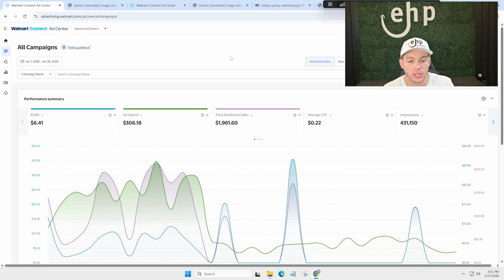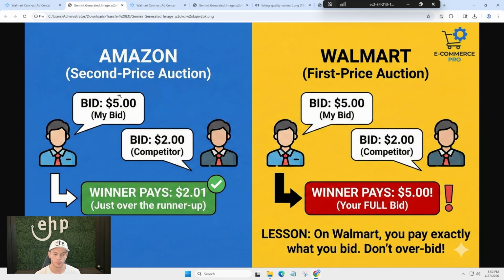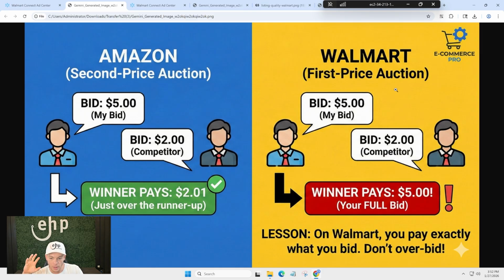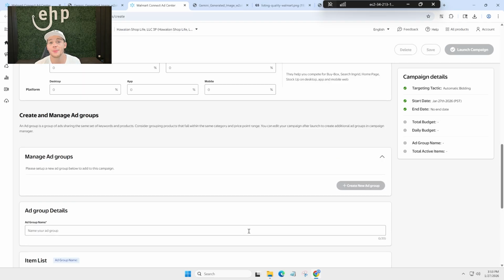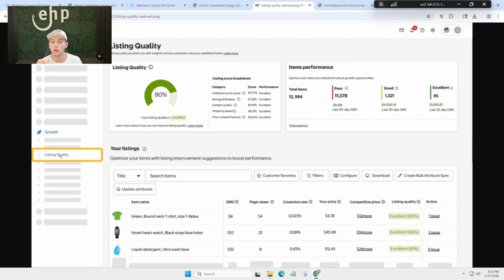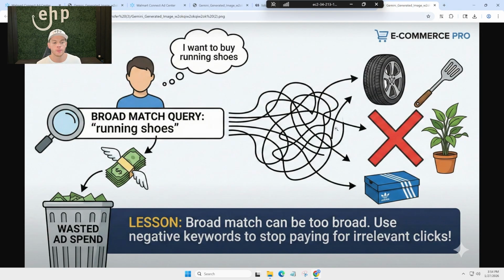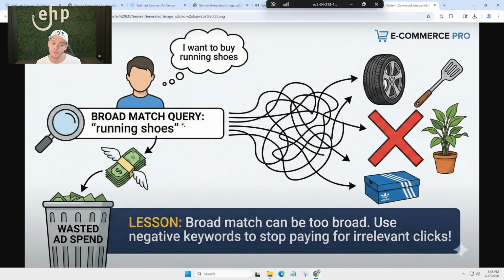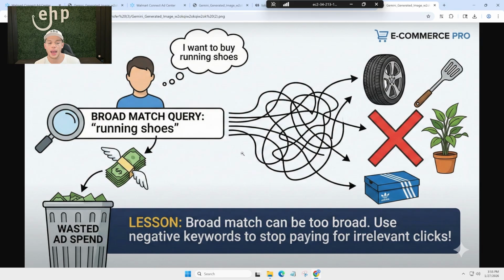Stop Wasting Money: The REAL Reasons Your Walmart Ads Suck Every Month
Wondering why your Walmart ad campaigns keep underperforming?

Are you pouring money into Walmart Connect campaigns only to see lackluster results month after month? Many sellers struggle to master the nuances of Walmart advertising, often making critical errors in keyword strategy, bidding allocation, or product listing optimization that sabotage performance. In this deep dive, we expose the primary reasons your Walmart Ads are failing and provide immediate, actionable strategies to turn your campaigns from loss leaders into profit centers. Learn exactly how to diagnose campaign weaknesses and deploy proven optimization techniques to ensure your budget delivers maximum return on investment.

📌 Key Takeaways from this Video:
✔ Identify the four most common campaign structuring errors that drain your Walmart Ad budget.
✔ Understand the critical link between your product listing quality (Item 360) and ad success on Walmart.
✔ Learn how poor keyword selection and relying solely on broad match targeting kills your ACOS.
✔ Discover the optimal budget allocation strategy for balancing brand awareness vs. conversion campaigns.
✔ Master the art of using Walmart Ad Center analytics to pinpoint failing keywords and adjust bids proactively.

💡 Pro Tips:
✔ Aggressively utilize negative keywords from day one, focusing on non-relevant shopper searches to prevent massive wasted ad spend.
✔ Before launching an ad, ensure your product has a high-quality main image and a minimum of five reviews, as this drastically impacts conversion rates post-click.
✔ Always calculate the true profit margin of the item being advertised, and use that margin to dictate your maximum allowable ACOS ceiling.

0:00 - Why treating Walmart ads like Amazon is costing you money
0:48 - First-price vs. Second-price auctions: The overbidding trap
1:51 - Setting up Walmart campaigns: Fixed bidding and the $0.20 CPC floor
2:25 - Using the Listing Quality Dashboard to boost ad visibility
3:23 - Automatic vs. Manual campaigns: Why Auto usually wins on Walmart
4:17 - How to scale with Exact Match keywords and reduce wasted spend
5:10 - Professional Walmart and Amazon ad management services